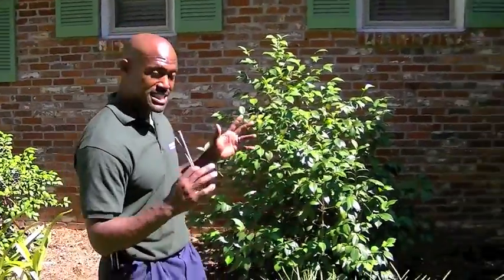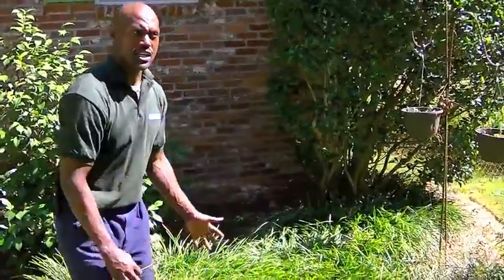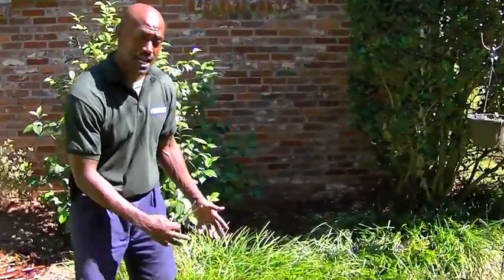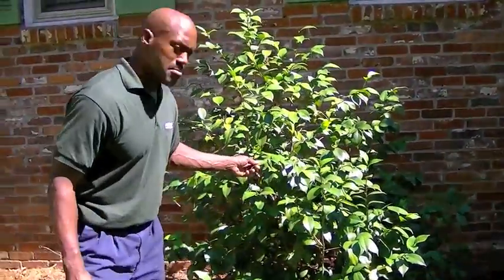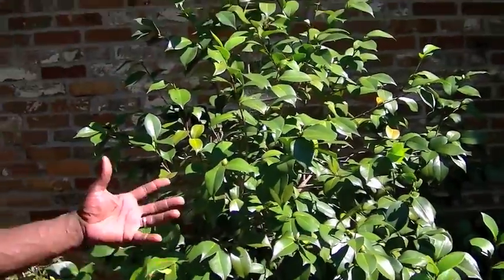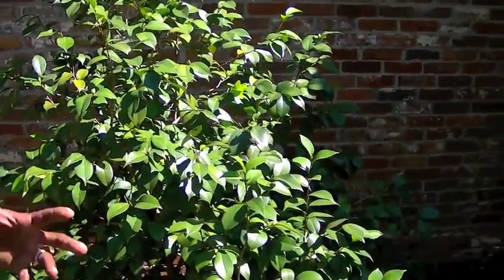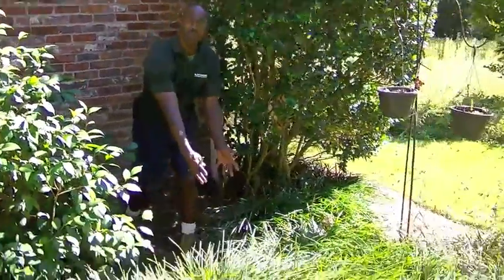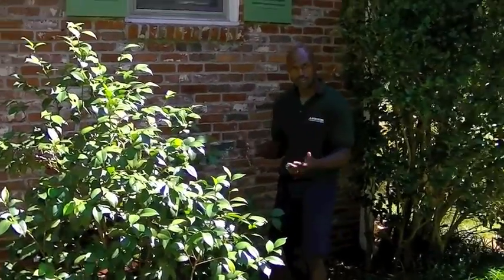ASEEM LANDSCAPING 7-Tri-Sectional Planting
ASeem Evans informs on a tri-sectional group that can compliment your curb appeal